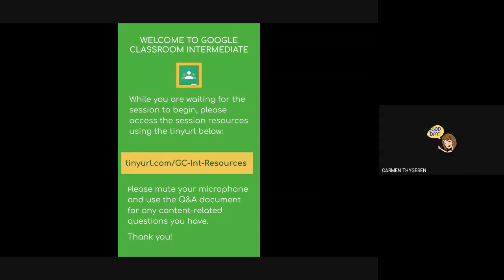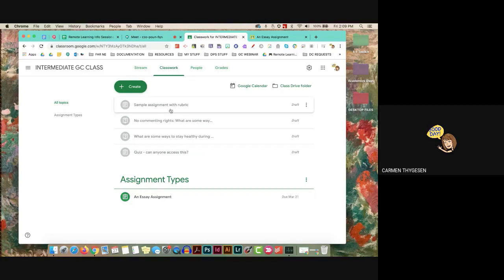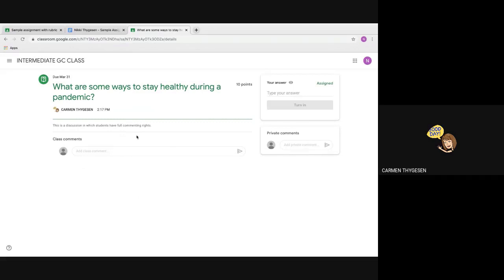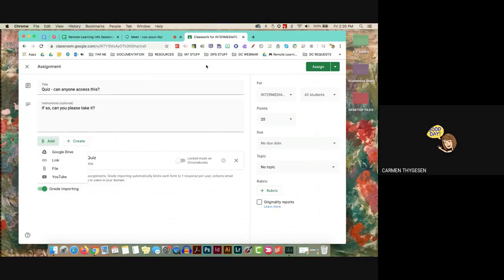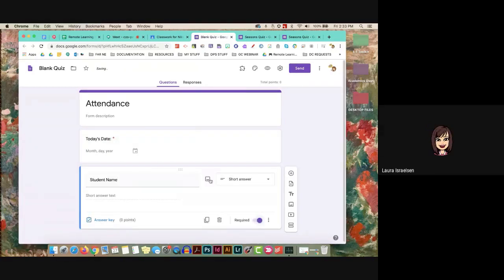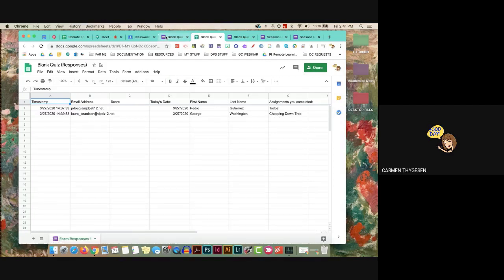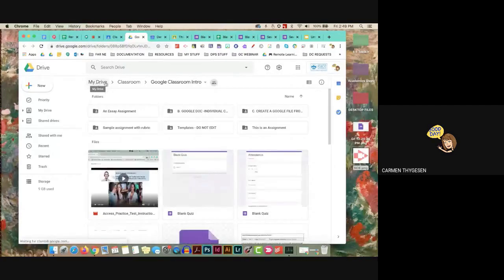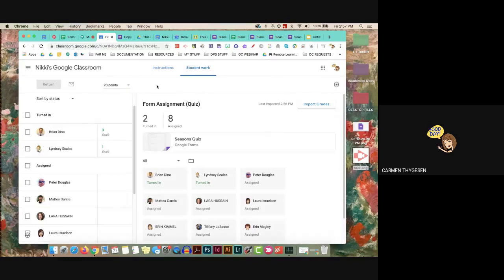Google Classroom Intermediate - Recorded Webinar 3/27/2020